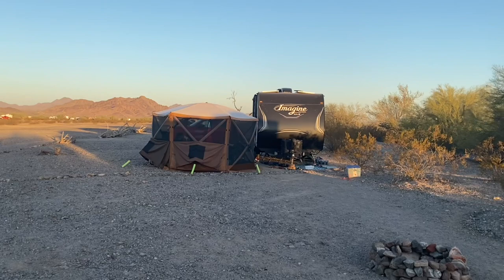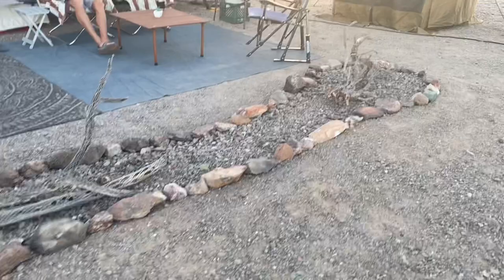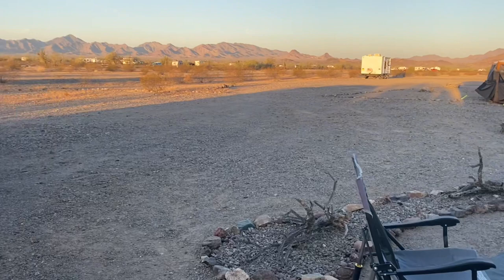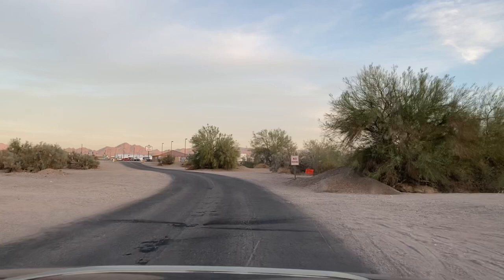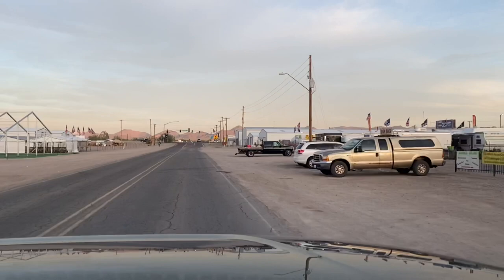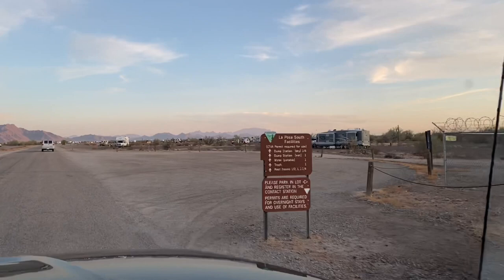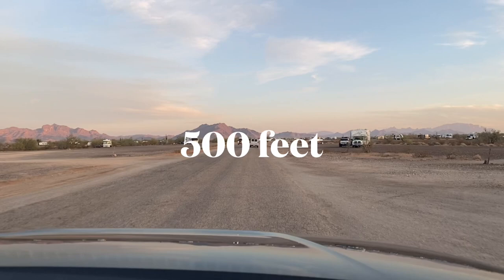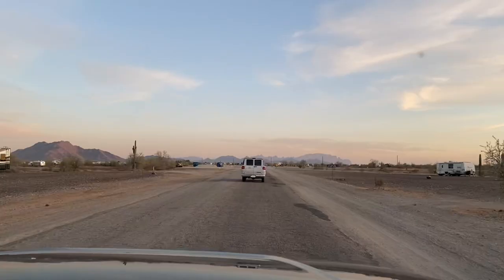Quartzsite, AZ long tiers camping (ltva)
Quartzite ltva (long term visitor area) new battle born and cool rock art